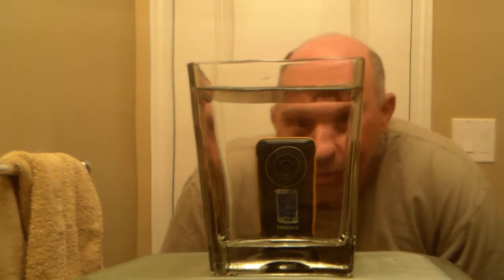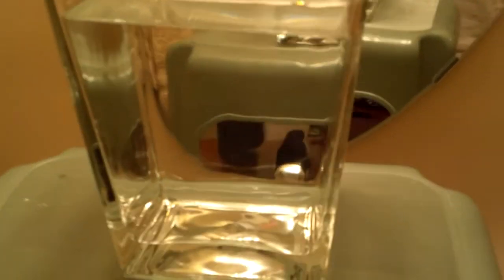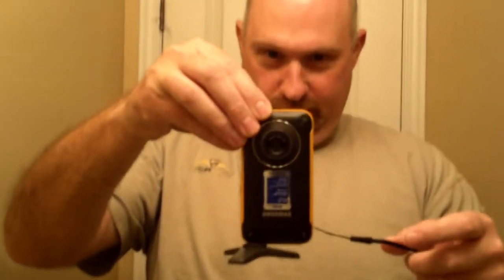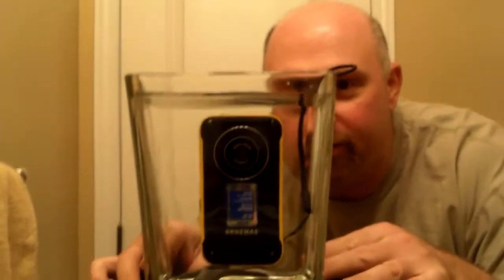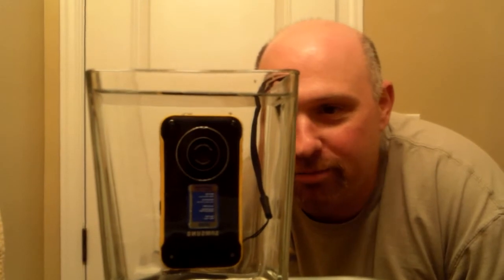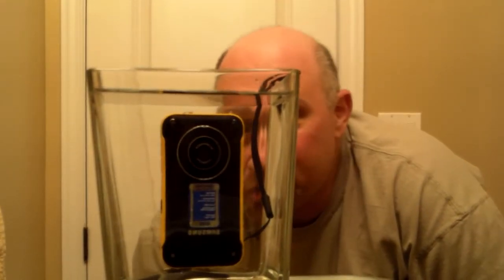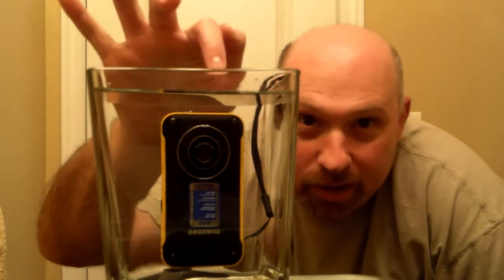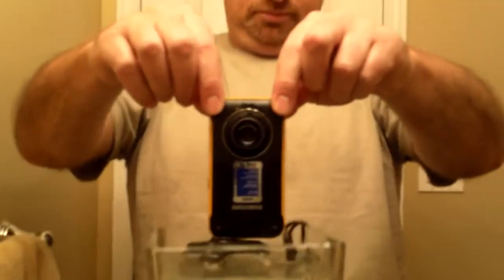Samsung HMX-W300 Dunk Test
Taking my new camcorder for a dip.